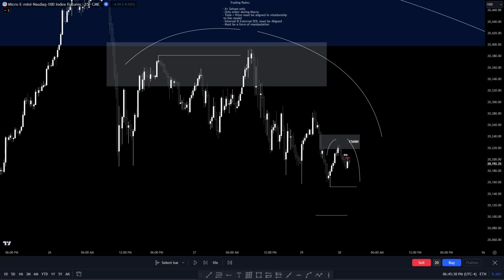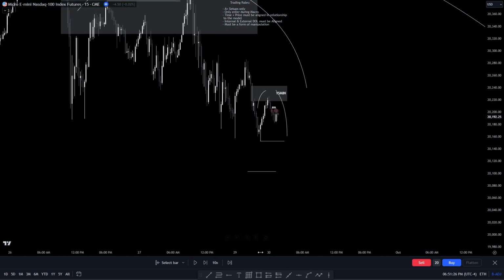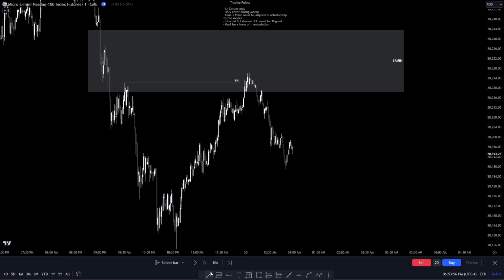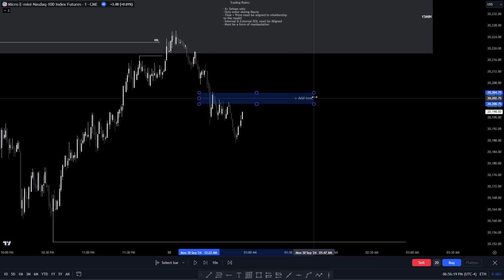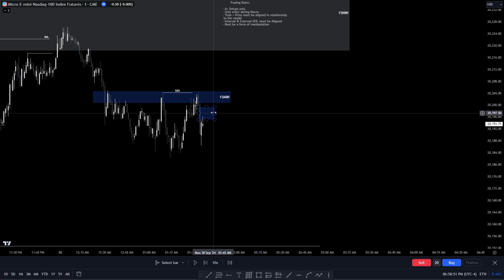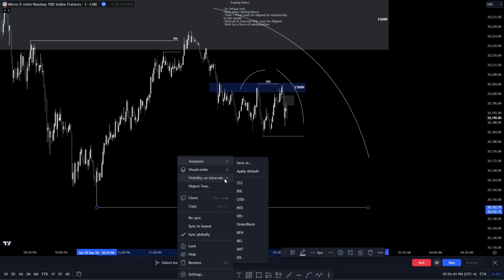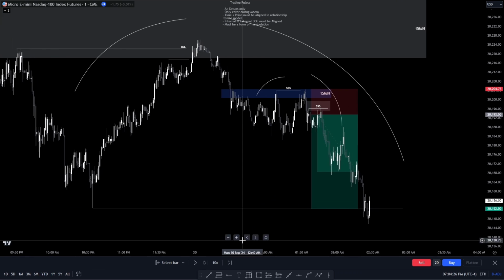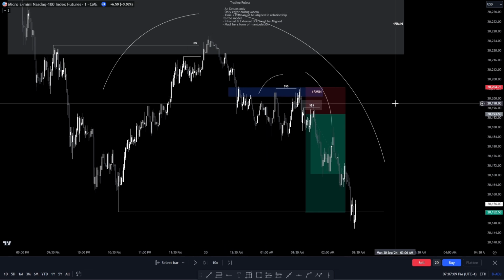This ICT model changed my trading forever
In todays video I am going over the ICT model that I trade and how it changed my trading forever!! If you guys like the videos be sure to comment and let me know , I love making these videos for you guys.